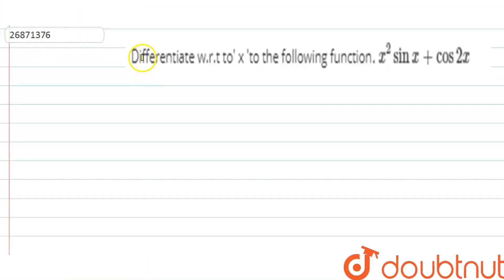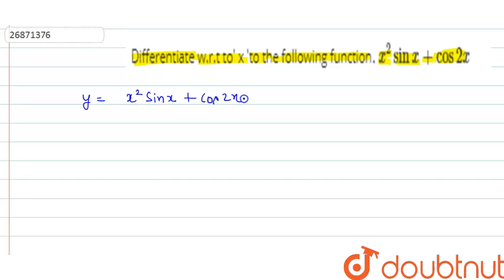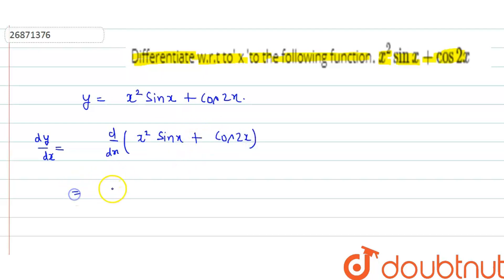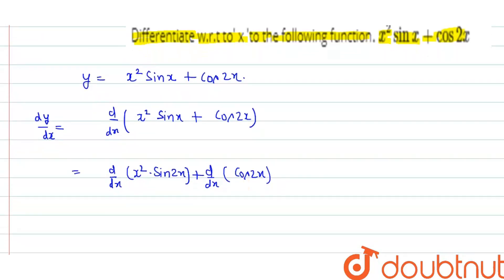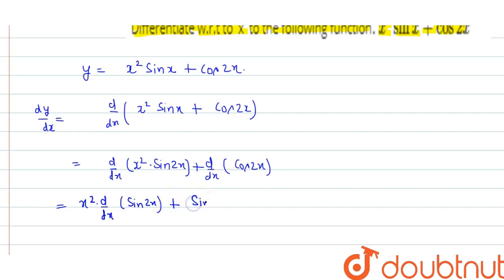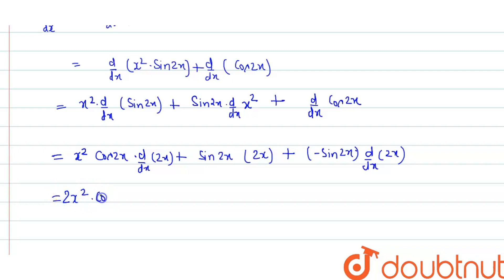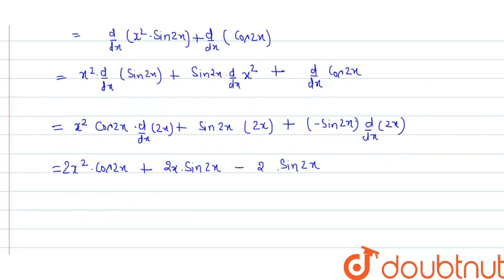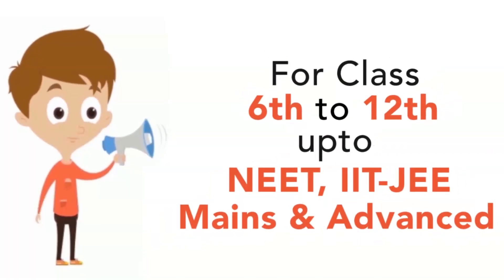Differentiate w.r.t to\' x \'to the following function`. x^(2)sinx + cos2x`